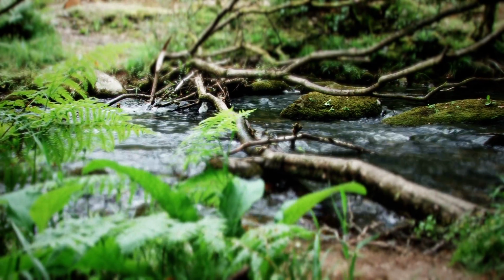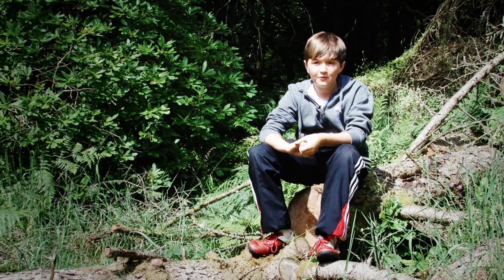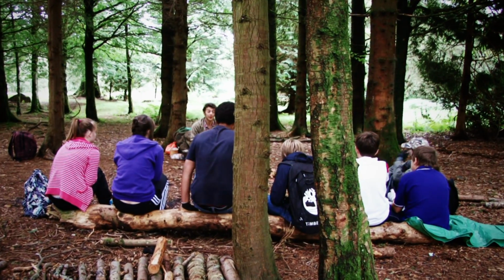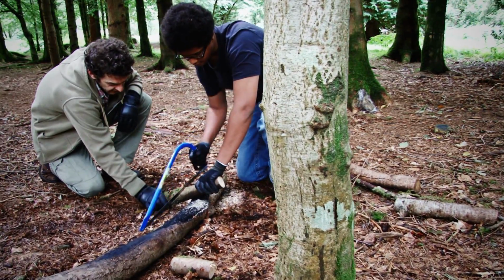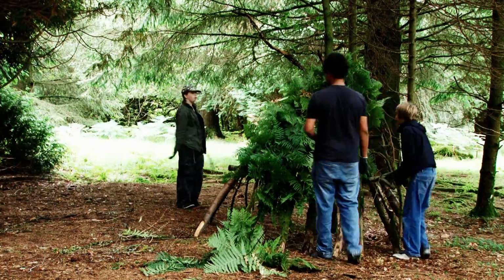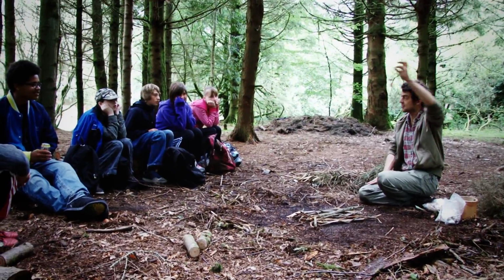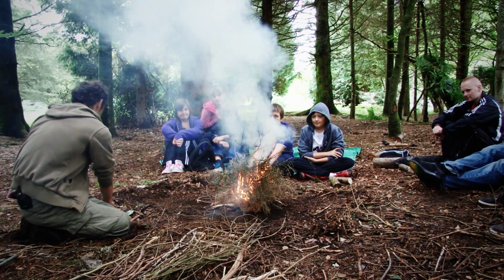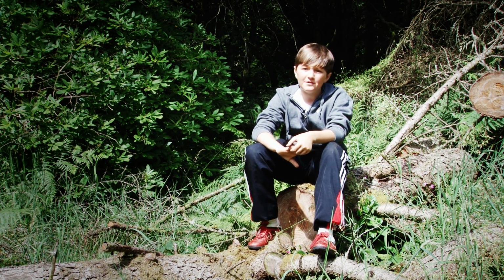I'm a student, get me out of here!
'I'm a student get me out of here' is a course run by Summer Mix which teaches young people the art of bush craft.